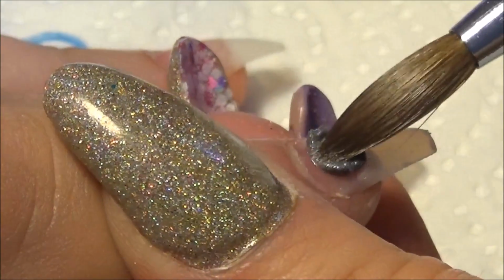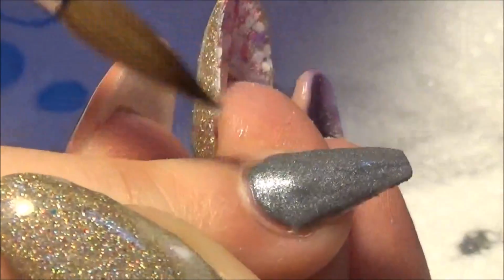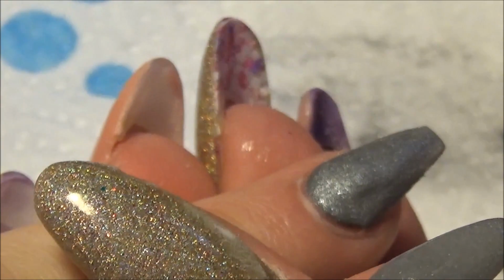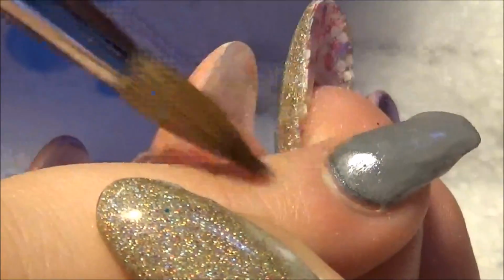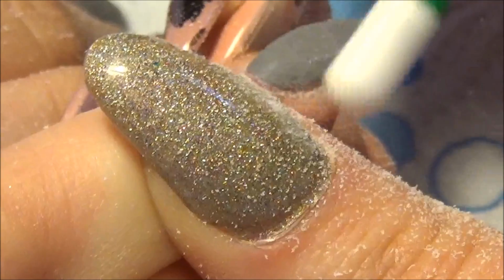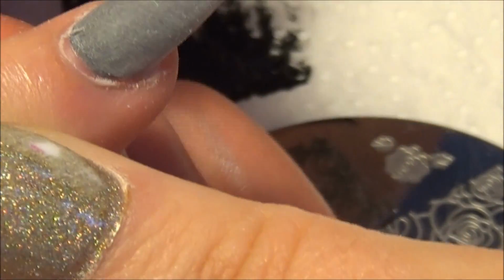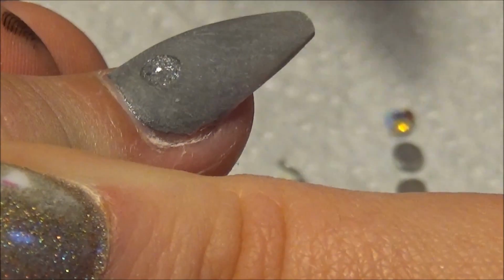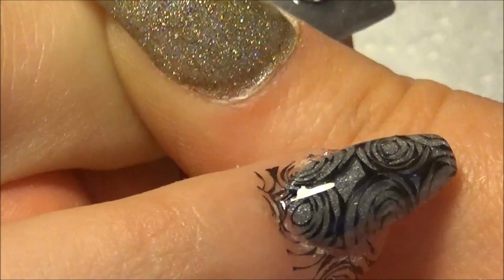metallic sillver acrylic nails with stamping (naio colour)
hi everybody I really hope you enjoyed this set of nails.
facebook Tracey's Nails. Gems Stamping plate